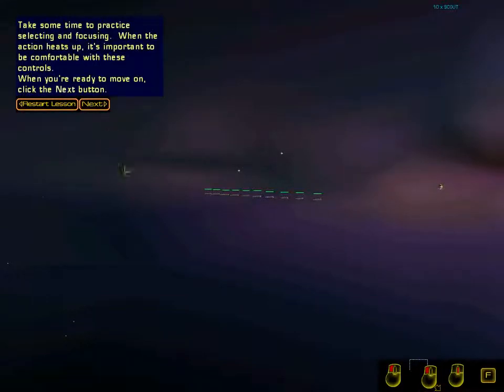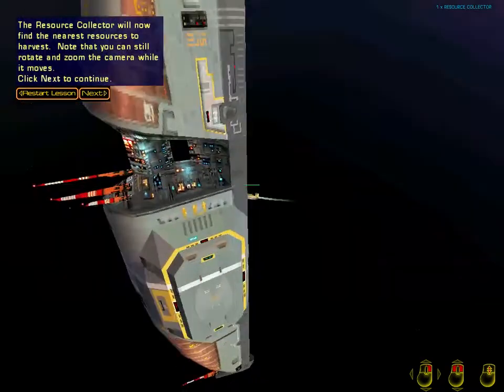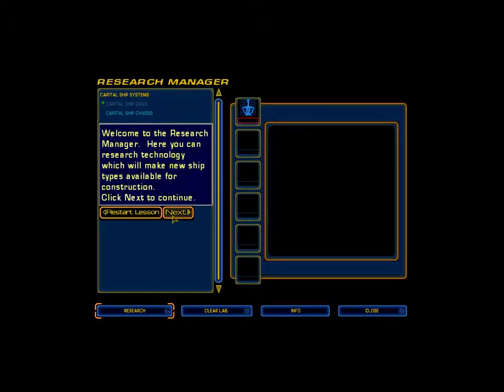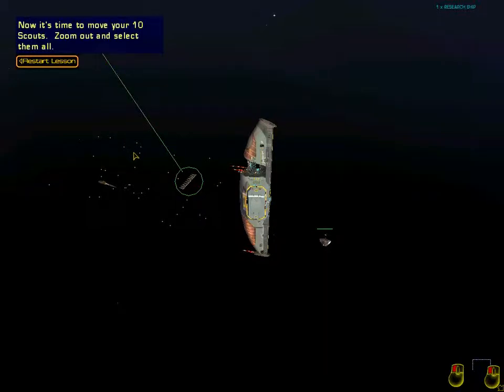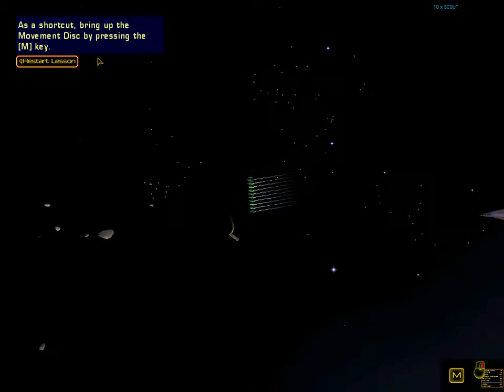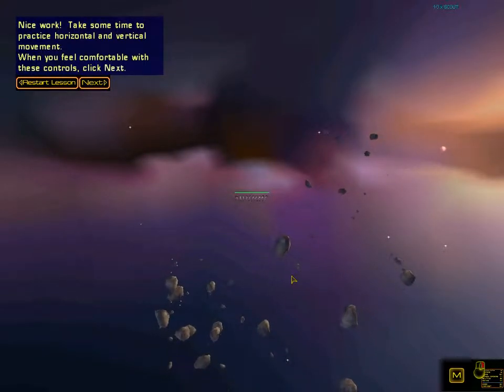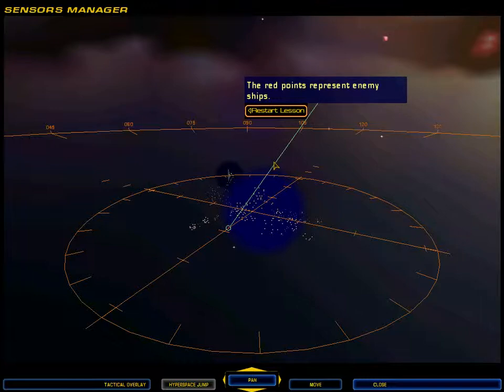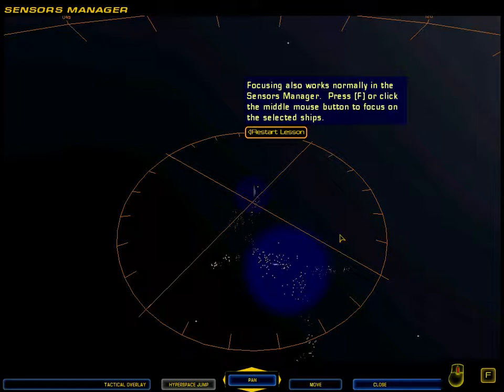Homeworld training part 3/3